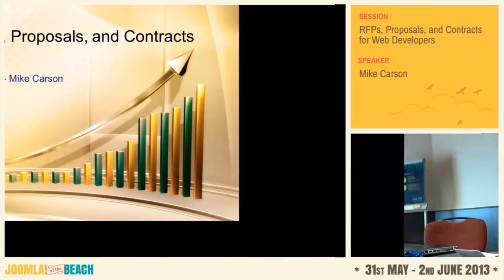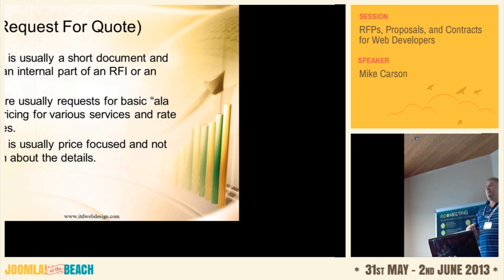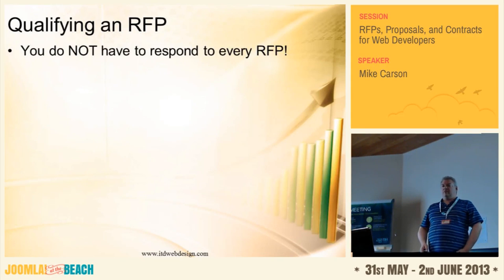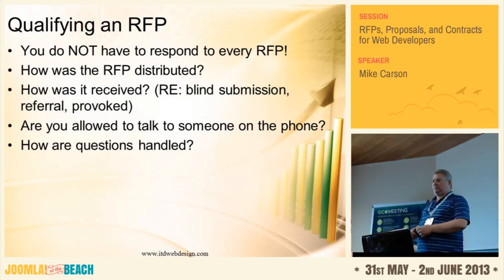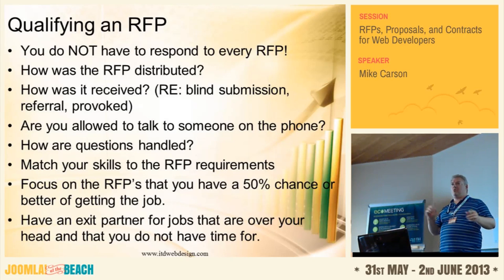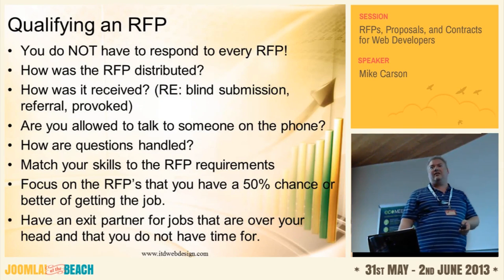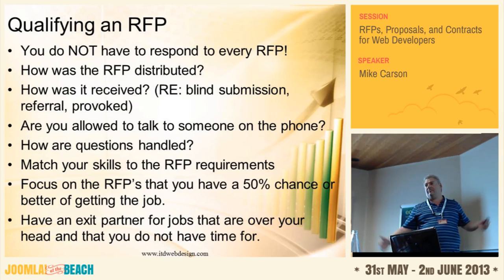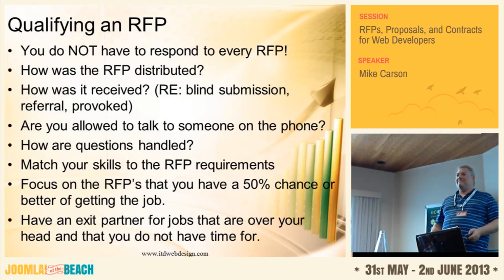RFPs, Proposals, and Contracts for Web Developers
by Mike Carson

Who should attend? Freelancers, Web Designers, Web Programmers and Developers, CEO's, Marketing Agencies, Web Agencies, Project Managers and anyone with a web based service company that wants to grow their business, attract more clients, and increase revenue.

Mike Carson has taught thousands of people from hundreds of companies in closed-door sessions how to maximize profits, generate qualified leads, win customers and close sales. For the first time, Mike offers to YOU these same critically acclaimed and sought after secrets!

This extremely popular presentation topic has been taught at events around North America and we have received excellent reviews from so many of our attendees.

In this session Mike will discuss the 3 differences in the types requests you receive and how to qualify them to increase your chances of converting your leads into clients. Next Mike will discuss the proper steps of the proposal process and help you to respond properly to an RFP, look professional, available tools and resources, and how to upsell the client. Mike will show you how you can increase your revenue with the little things and show you where your lost opportunities lie so you can land those "Bigger Fish".

Finally Mike will wrap up the session with the importance of contracts, how to write a proper contract, and all the elements that you should include as well as some little known "forgettable" items you will need to cover yourself in case things go wrong.